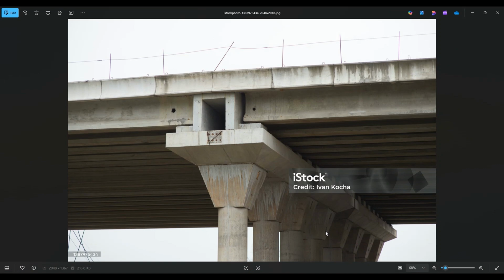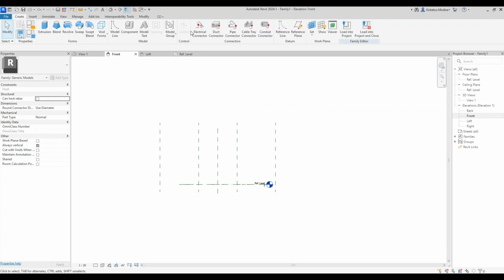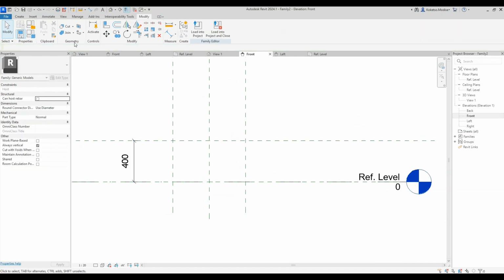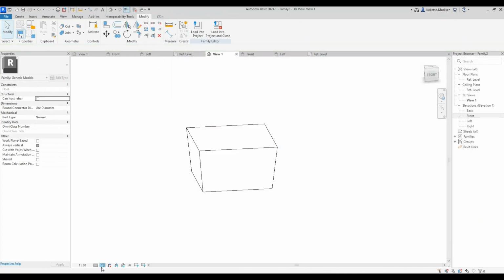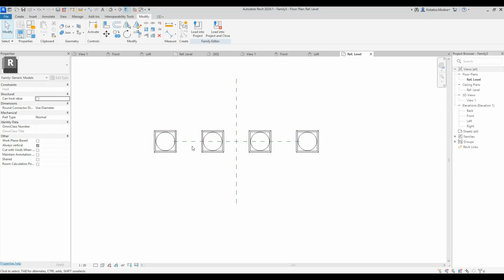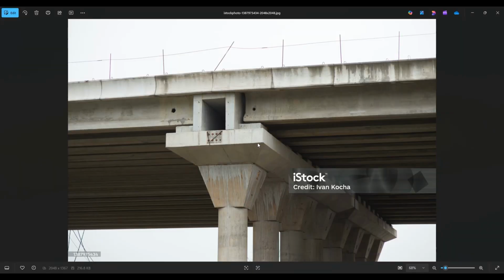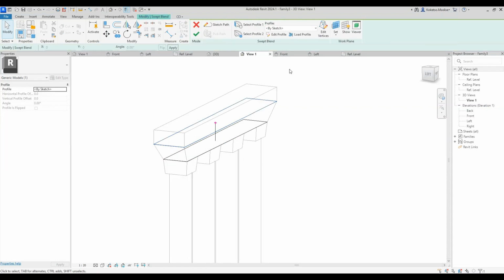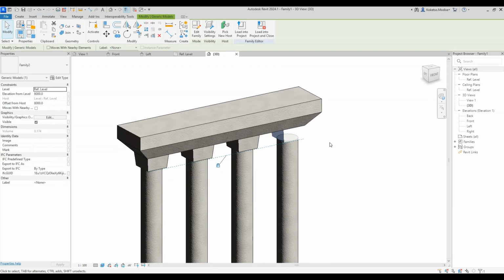Bridge Pier in Revit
In this tutorial, we are modelling a Bridge Pier in Revit.